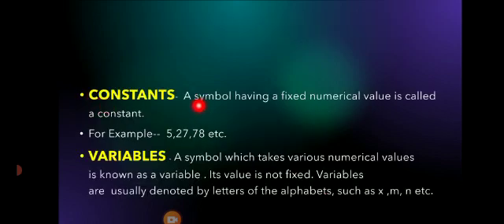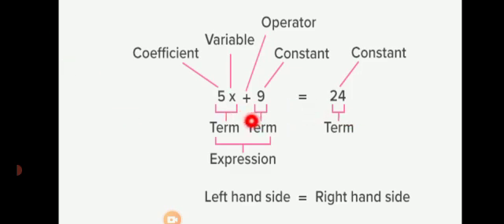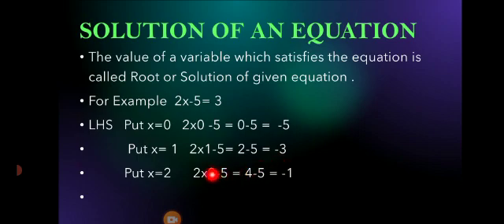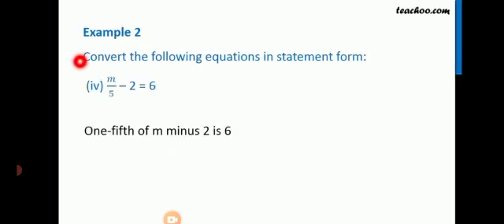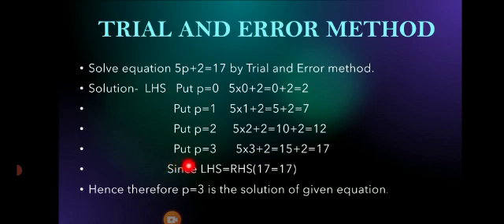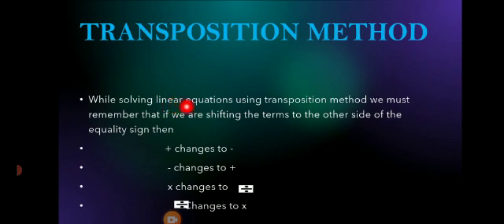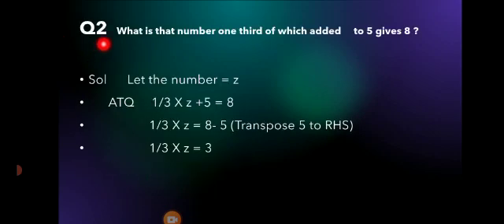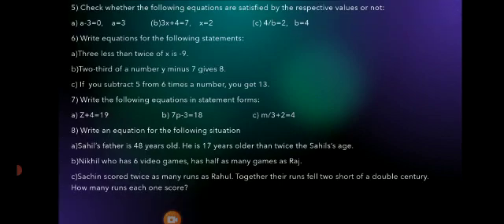Maths Class VII 4 ch simple equations